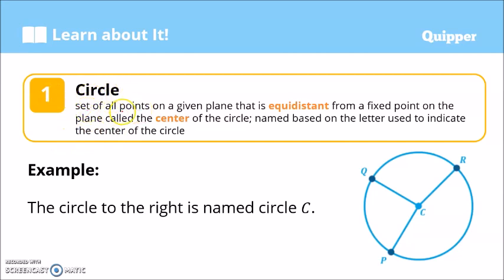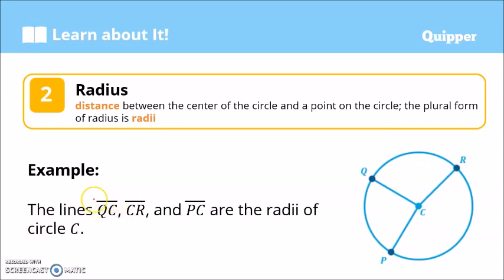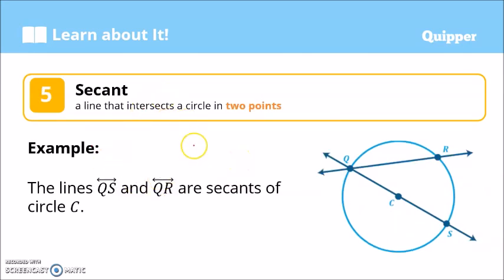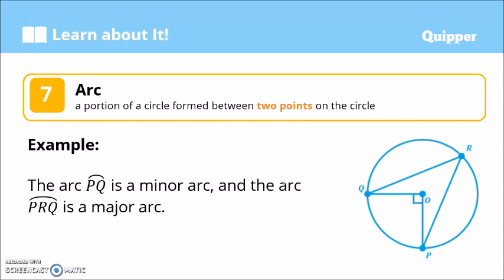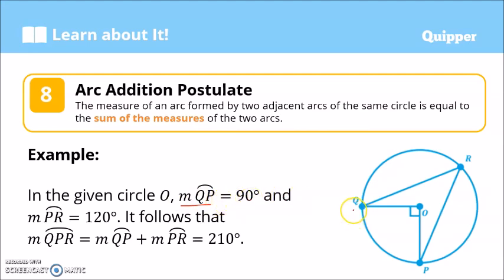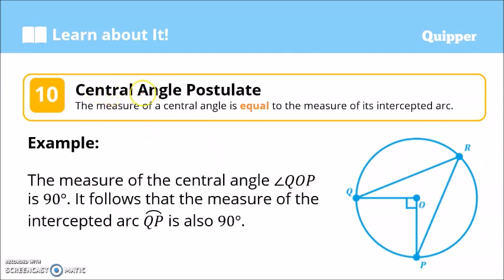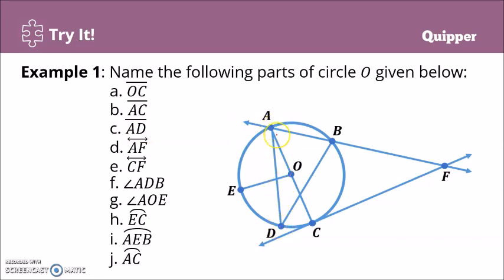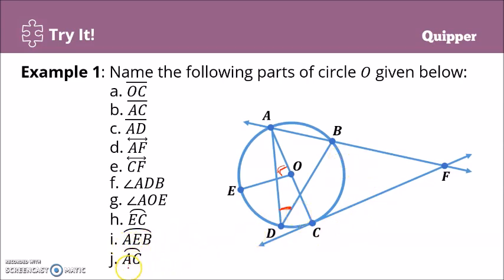Circle and Its Parts Part 1 of 2 | Math | Grade 10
Chords, Secants, Tangents, Point of Tangency
Arcs, Central Angle, Inscribed Angle